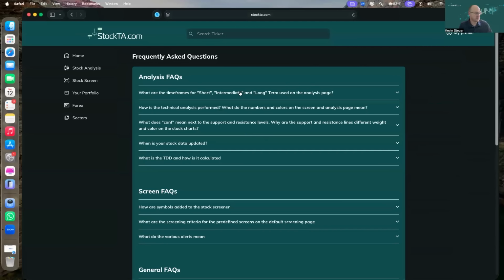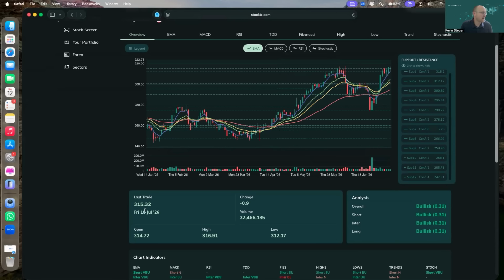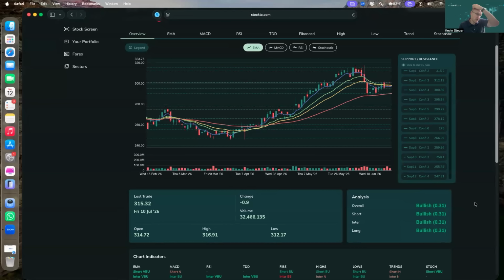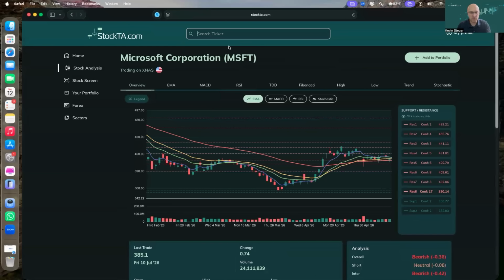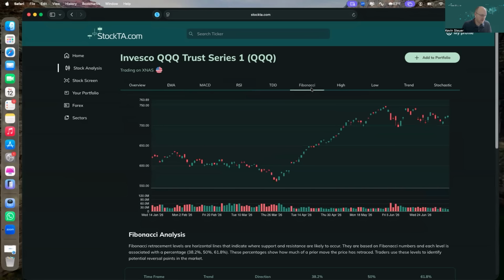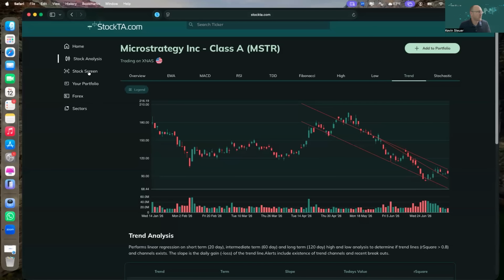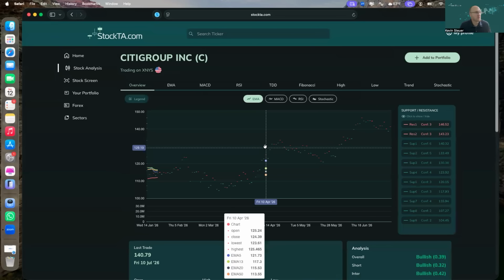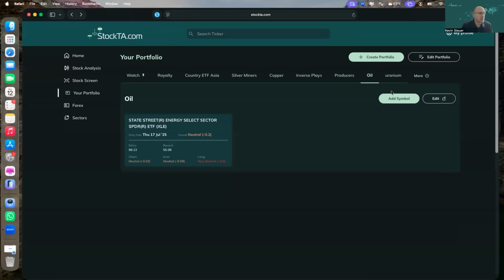StockTA Walkthrough: Trend Scores, Screeners, and Technical Analysis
StockTA Managing Partner Kevin Steuer walks through the StockTA platform, explaining how investors and traders can use its tools to analyze market trends, identify potential trading opportunities, and organize their portfolios.

Kevin demonstrates the platform’s trend scoring system, confluence-based support and resistance levels, technical indicators, stock screener, and portfolio management features, and explains how each tool can support different trading styles and investment strategies.

for FREE Stock Technical Analysis and Trading Tools to make smarter investment decisions.

StockTA is part of Global One Media Group Pte. Ltd. a Singapore-based company specializing in content creation, digital media, and investor-focused communications. Global One Media may receive compensation from companies or partners featured on this platform in connection with media production, corporate communications, digital distribution, and investor awareness efforts. Such compensation may be provided in cash or in securities, including shares, options, or warrants. The views and opinions expressed on StockTA belong solely to the individuals or entities providing them and do not necessarily reflect the views of StockTA or Global One Media. They are under no obligation to disclose or update their holdings, and viewers should assume that Global One Media and its affiliates may have a financial interest in the companies mentioned.

StockTA relies on third-party data providers and does not cover all publicly listed securities. Data availability, accuracy, and coverage may vary, and certain tickers, exchanges, or markets may not be included. While reasonable efforts are made to ensure that the information shared on StockTA is accurate and current, no guarantee is made as to its completeness, reliability, or suitability. The content may include forward-looking statements that involve assumptions, risks, and uncertainties that could cause actual results to differ materially from expectations. StockTA and Global One Media are not registered as securities broker-dealers, investment advisers, or accountants in any jurisdiction and do not provide personalized investment recommendations, suitability assessments, or financial planning services. By using this platform or watching its content, you acknowledge and agree that Global One Media operates under the laws of Singapore and that you are responsible for complying with the laws of your own jurisdiction. Global One Media disclaims all liability for any direct or consequential loss arising from reliance on any information presented on StockTA.